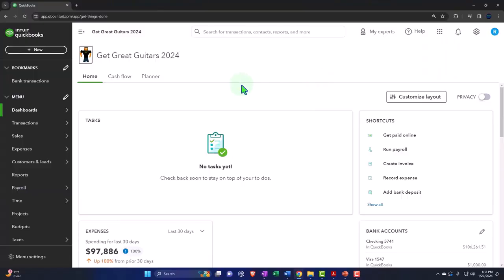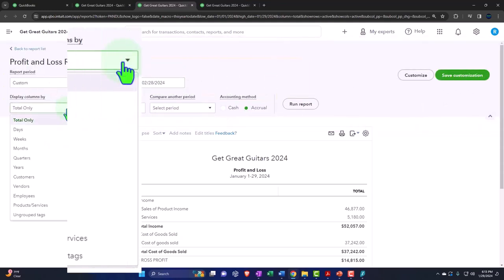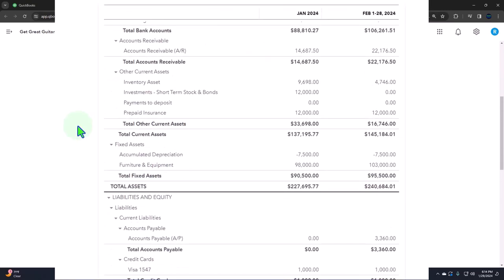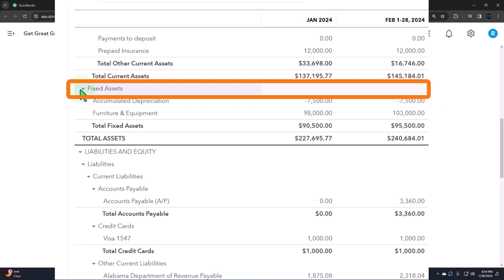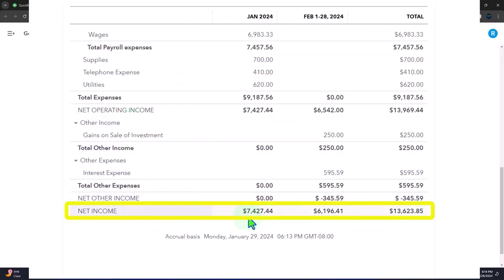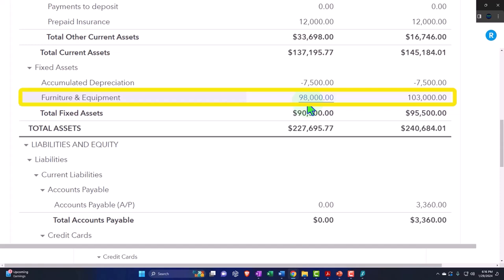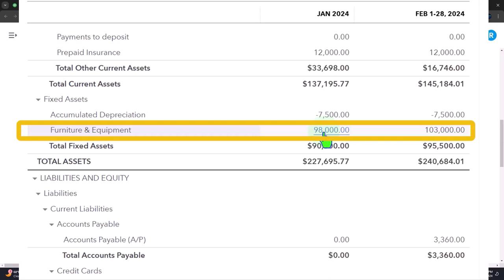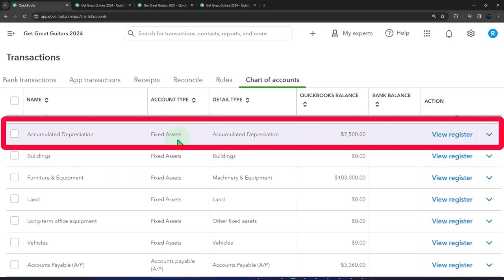Part 1 Subaccounts Categories For Fixed Assets QuickBooks Online 2024